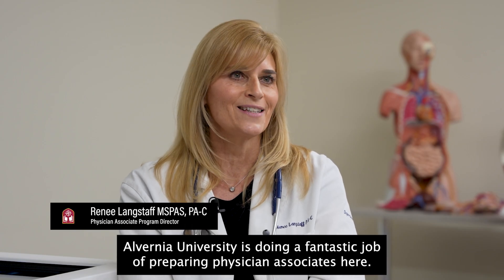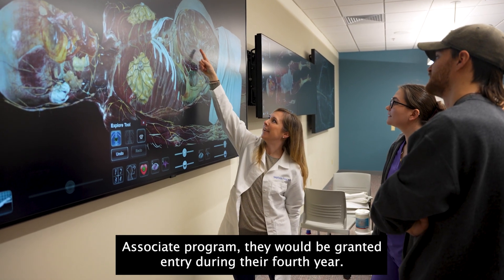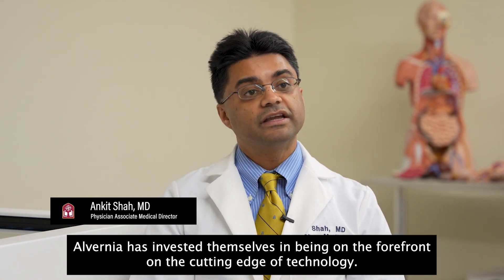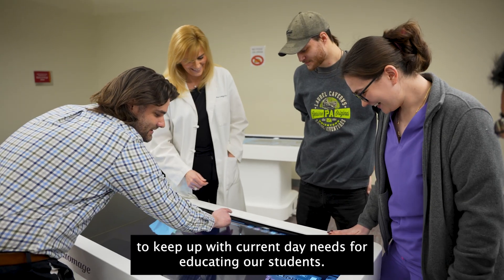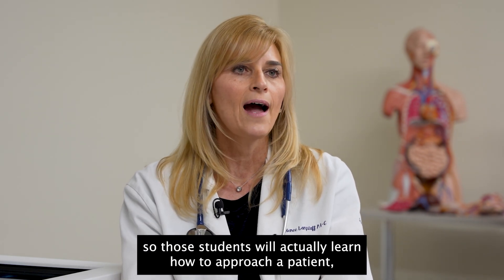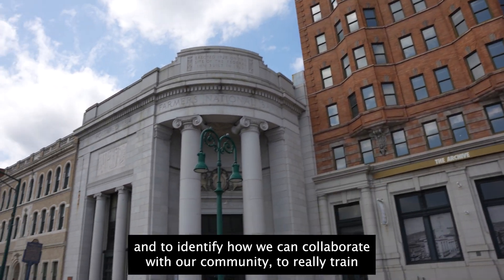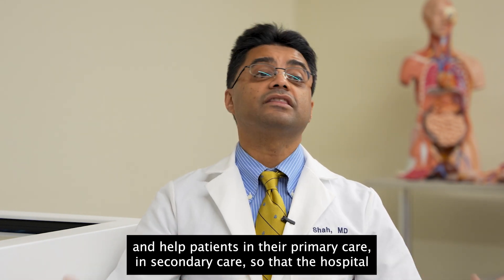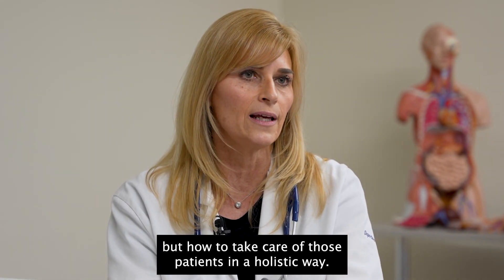Physician Associate Program at Alvernia University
Physician Associates are licensed clinicians who practice medicine in every specialty and setting. Alvernia offers two pathways to obtain an MMS degree in Physician Associate Studies, a Bio-PA 3+2 program, and a traditional Post Baccalaureate program. Both will build on Alvernia’s student-centered learning model by providing the opportunity for experiential learning in the local community during both the didactic and clinical phases of the PA program.